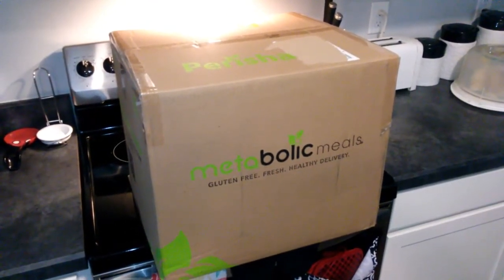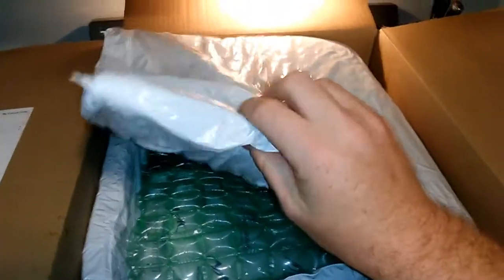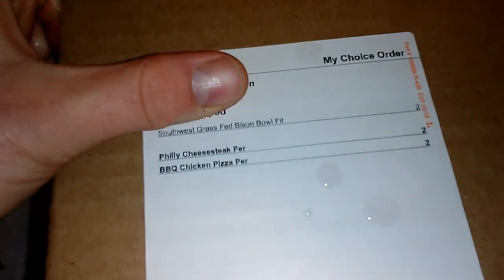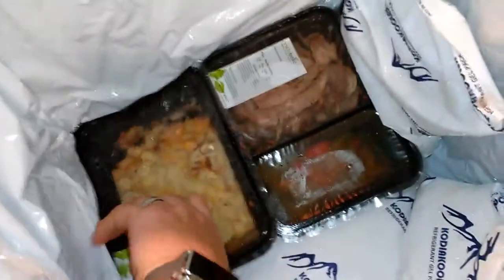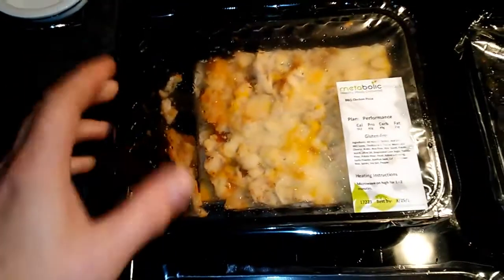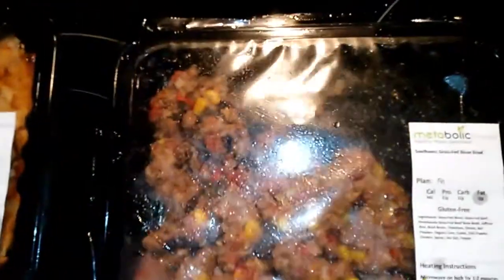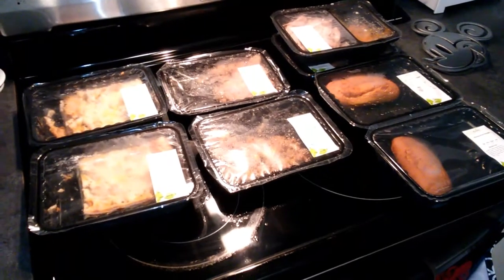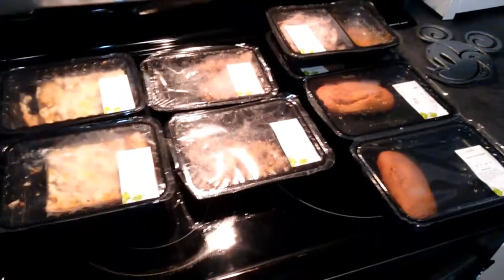My Metabolic Meals Review with unboxing, is it worth it? Look what we found inside!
Sorry, I couldn't find a discount on this one, however if your looking for something less expensive?

! ! ! DISCOUNTS ! ! !